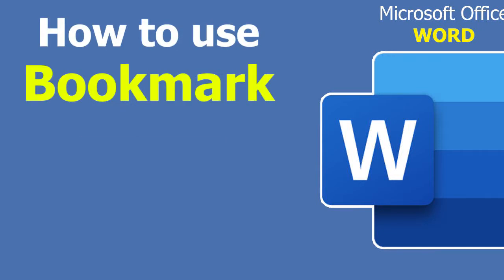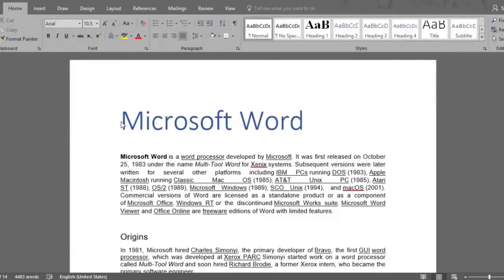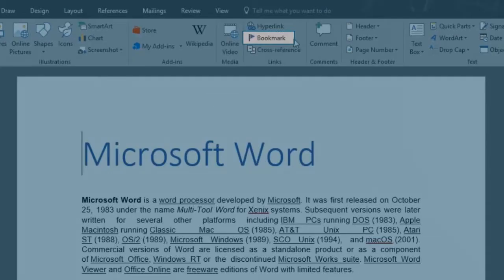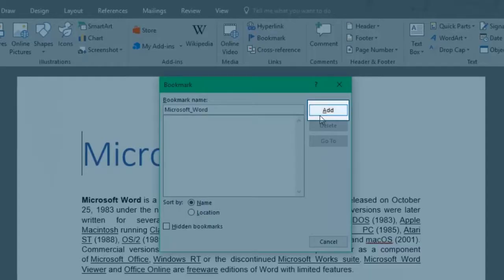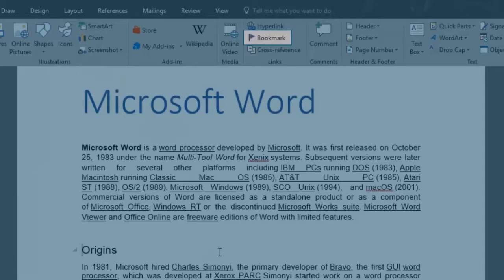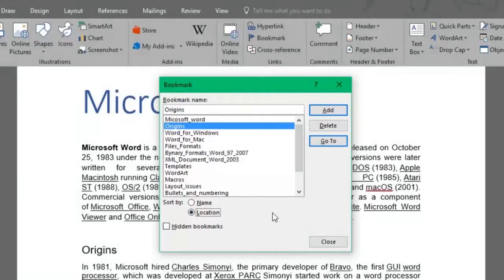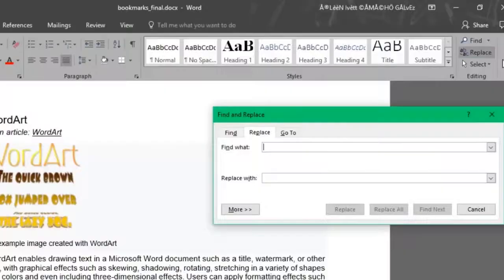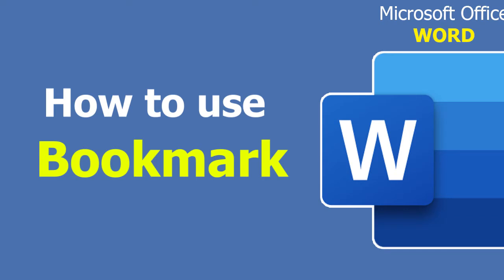Microsoft Office WORD | How to use BOOKMARKS on your large documents to save your time - 12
This video helps you to use BOOKMARKS on your large documents to save your time in Microsoft Office WORD.

This video shows you how ¨to use BOOKMARKS¨, Burn to learn focuses on a simple way to solve this problem, We show you
how to 1) add a bookmark, 2) have it arranged the way you want, and 3) jump from one bookmark to another. Learning how to use BOOKMARKS is what this video is